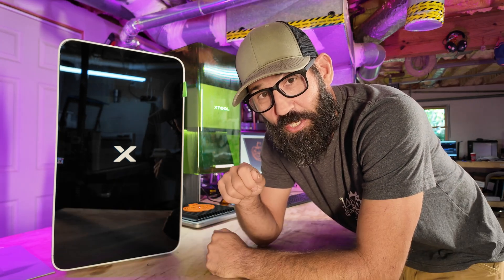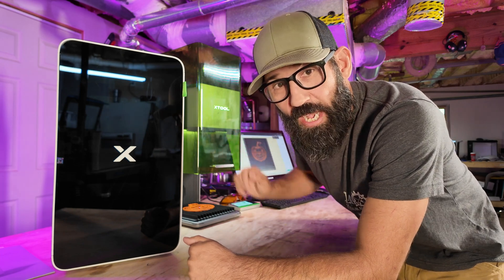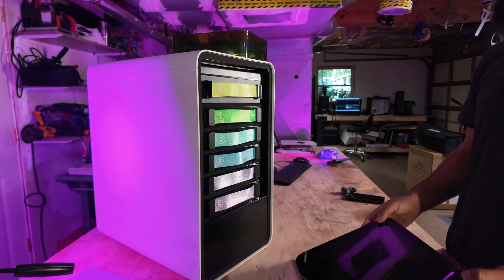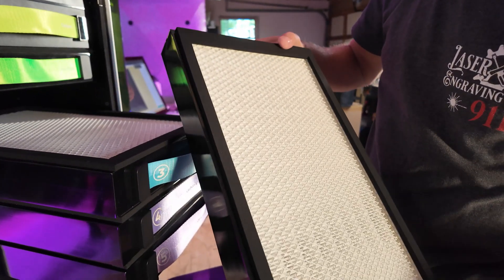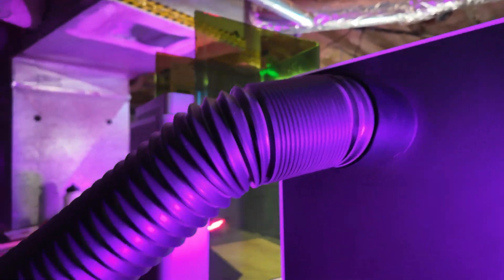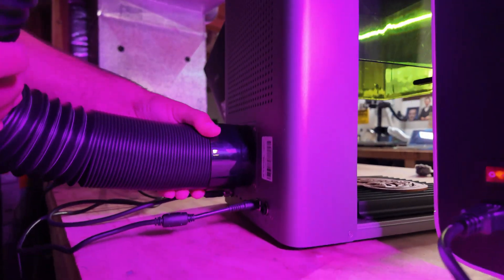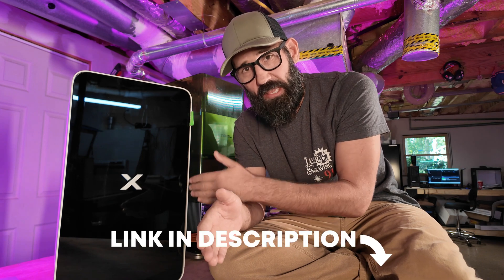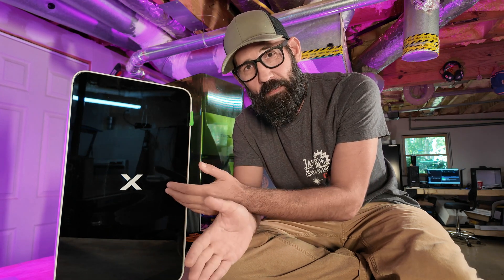My Best Settings For The F1 Ultra - Plus Massive Giveaway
👍xTool F1 Ultra (you need one, so easy ..so much fun)
In this episode I will share some of my Pro Settings for the F1 Ultra, that I think any engraving shop can use! Plus I'm  giving away my NEW SafetyPro AP2 Fume Extractor from xTool! Make sure you watch the whole video to get entered to win this awesome Fume Extractor!

🚨IMPORTANT LINKS 🚨
🔥GET YOUR HANDS ON THESE xTool Laser Engravers
👍xTool P2S Co2 Laser (the latest and greatest)
✅Where can I get those Bricks You ask?
ALTERNATIVE: Any (RED CLAY) should be decent, but must be clay and must be red for best results!

00:00 Intro
01:39 Cutting Leatherette (the right way) DIODE
02:04 Black Anneal Mark On Stainless Steel (Pro Level Technique) FIBER
02:24 Cutting / Engraving LaserMax Rowmark (the right way) DIODE
02:48 Laser Engraving A Brick 👀👀 DIODE
03:07 PMAG Laser Marking/ Black Nylon Polymer FIBER
03:39 Sneak Peak Of The SafetyPro AP2 Fume Extractor xTool!!
04:05 Engraving Airpods Pro Case (White Plastic) FIBER
05:00 EVA Foam Engraving (Great for Cosplay Stuffs) DIODE
05:10 Cork Engraving! DIODE
05:30 Stainless Steel (3 Awesome Settings) FIBER
05:40 Black Masking Tape ( For proofing) cool technique
06:11 Pure Silver .999 ( 3 types of engraving techniques)
06:44 Outro and How To Enter Contest! (Giveaway) 👀

✅MORE LINKS!